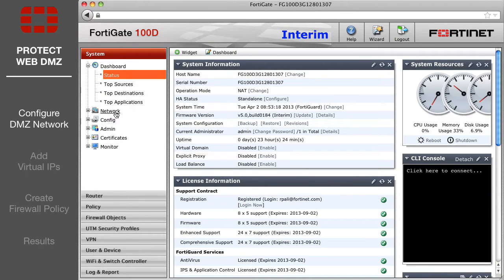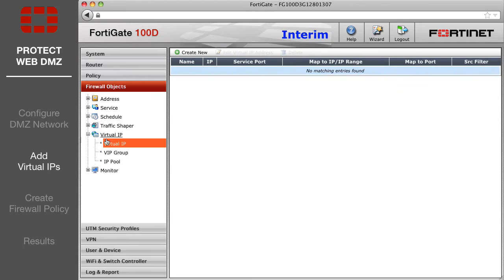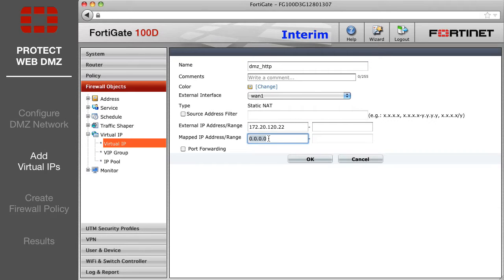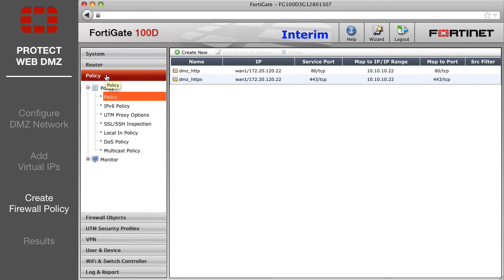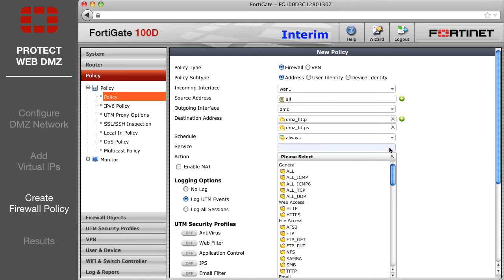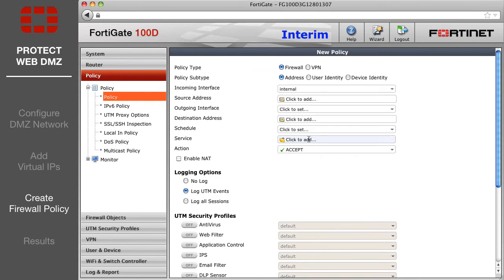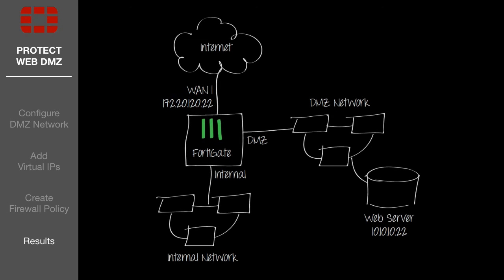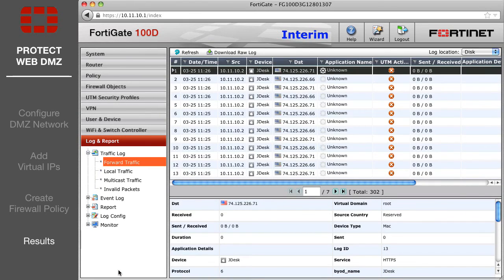FortiGate Protecting a Web Server with DMZ